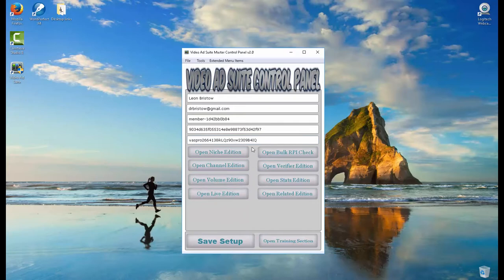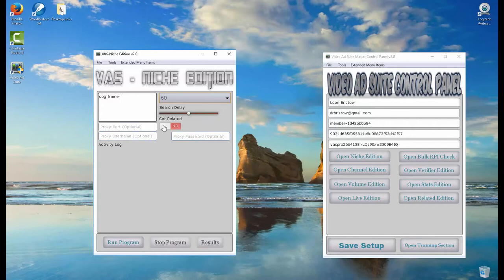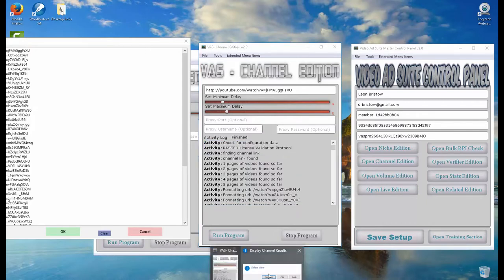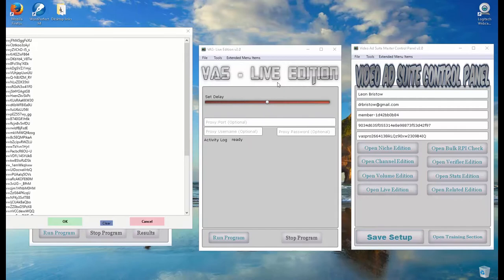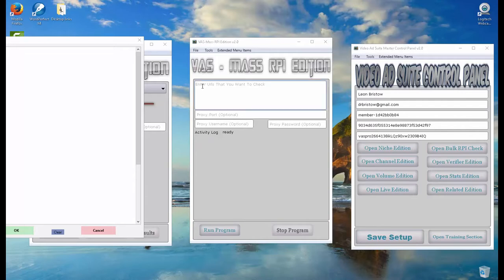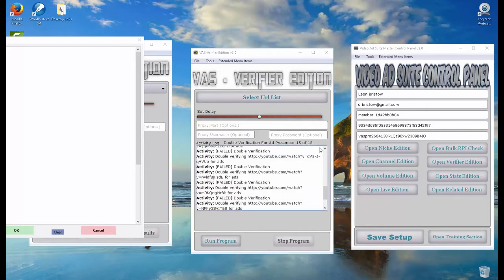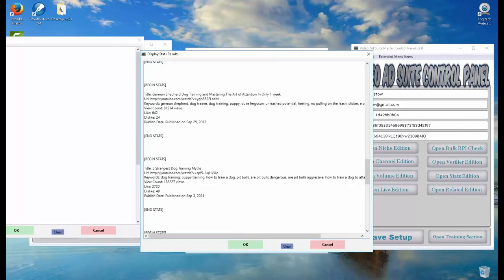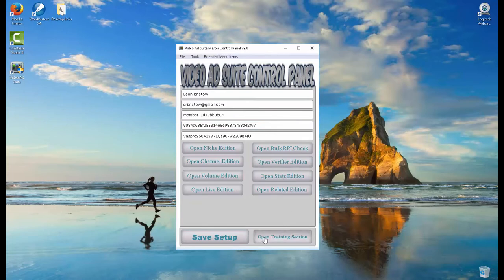Reviews of Video Ads Suite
-Video Ads Suite Review

In Review of Video Ads Suite we will learn what Video Ads Suite can do and how it works.

Video Ads Suite is a new software program by Cliff Carrigan a long time internet marketer.

Video Ads Suite is 8 unique software programs designed to help you with your Youtube ads campaigns.

Video Ads Suite can do multiple things other than just do Youtube ads.

Learn more about Video Ads Suite in this Review of Video Ads Suite.

Watch this playlist for more info on Video Ads Suite

Review of Video Ads Suite

To learn more about Video Ads Suite